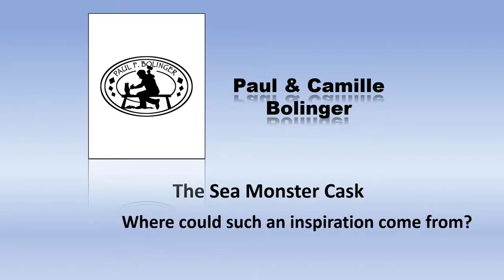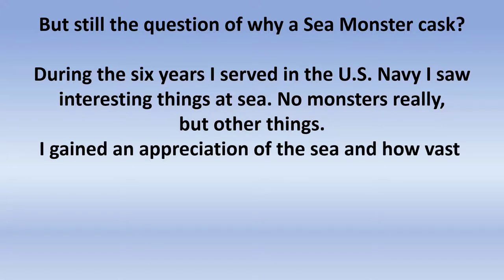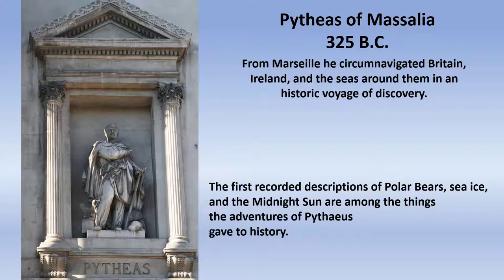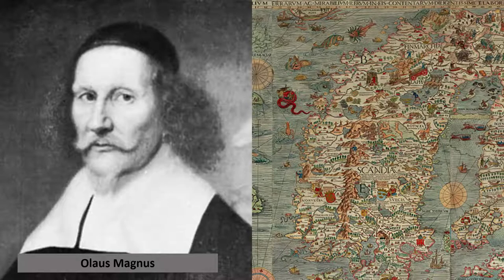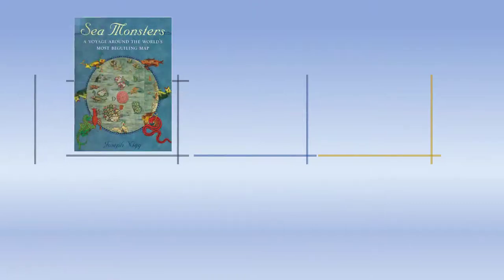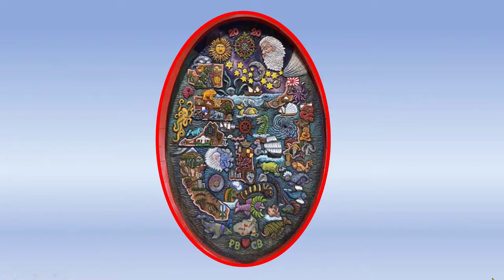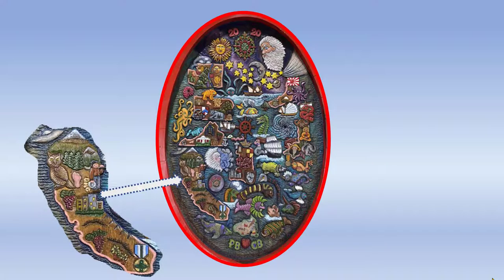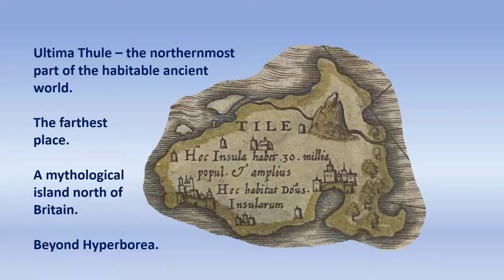Great Sea Monster Cask Inspiration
The story behind the inspiration for the Great Sea Monster Cask